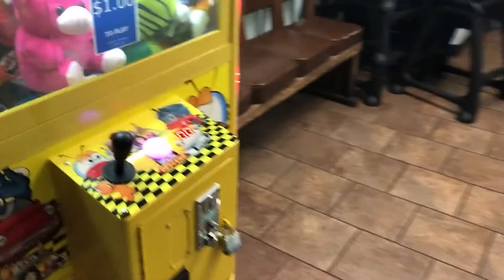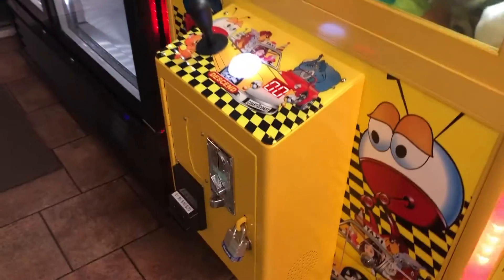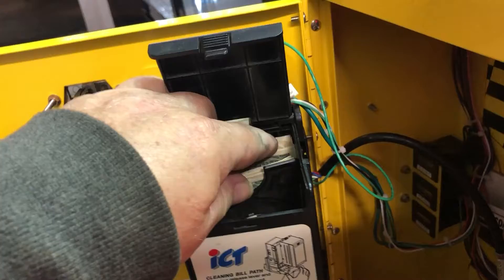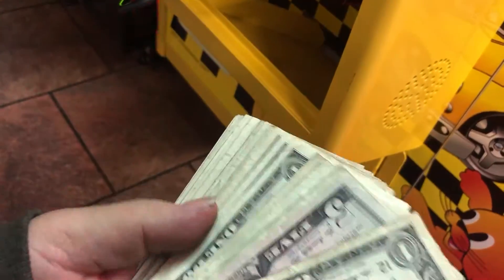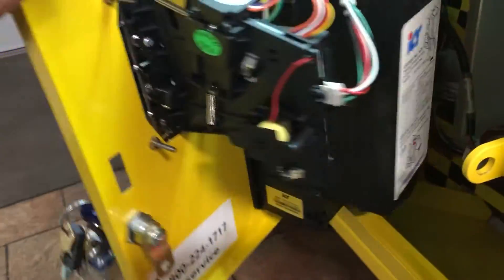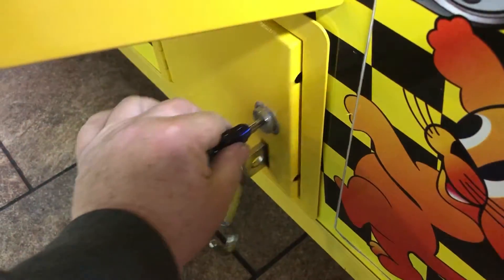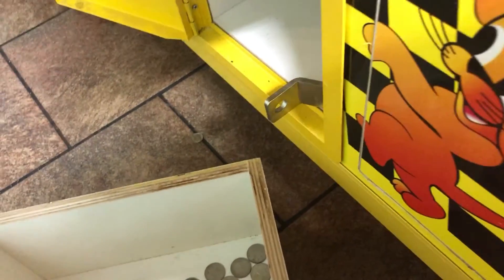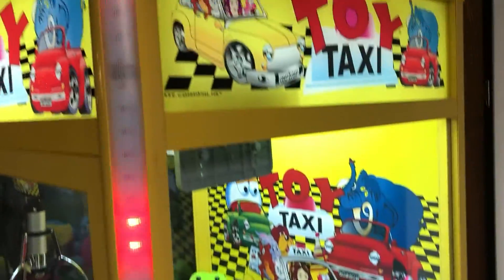Collection Time!!!! The Cow 5 Day Collection!!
Another collection for you all. This is a 5 day collection. We had collected late last week so this will be the rest of this week. We are trying to keep them 1 week apart. Here we go!!!